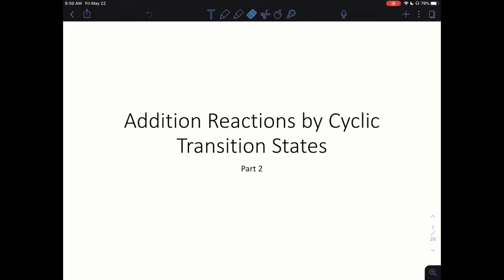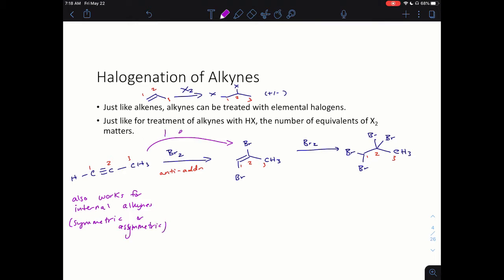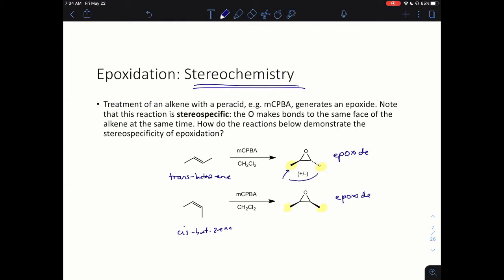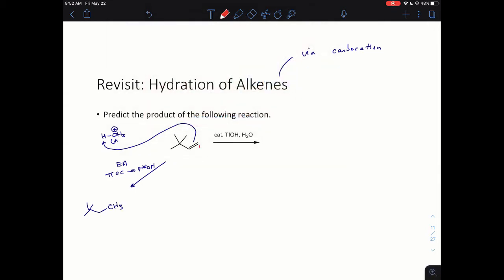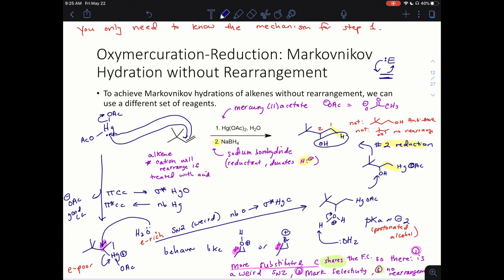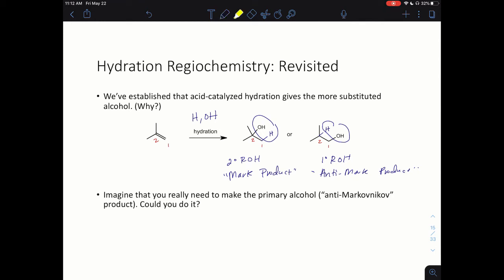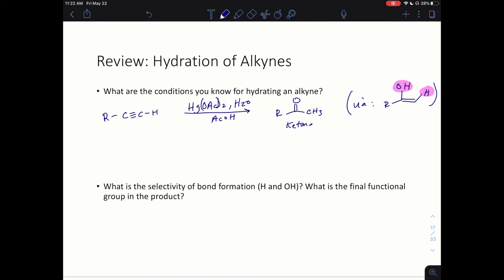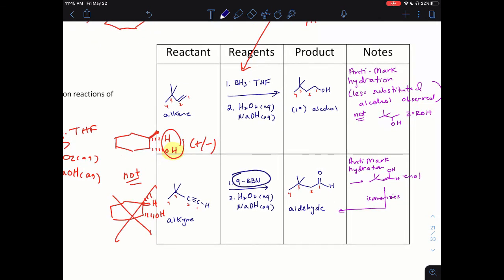Organic Chemistry 1: Additions to Alkenes and Alkynes via Cyclic Transition States, Part 2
In this video, we will complete our discussion of addition reactions to the alkenes and alkynes that occur via cyclic transition states. We'll do a bit of review while we learn halogenation of alkynes, epoxidation of alkenes, oxymercuration reactions of alkenes and alkynes as well as hydroboration reactions of alkenes and alkynes.